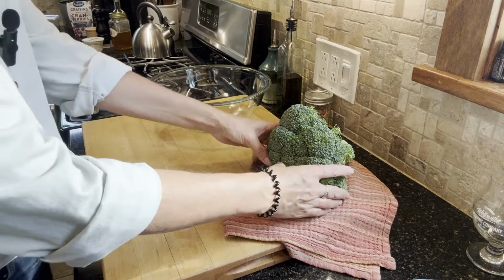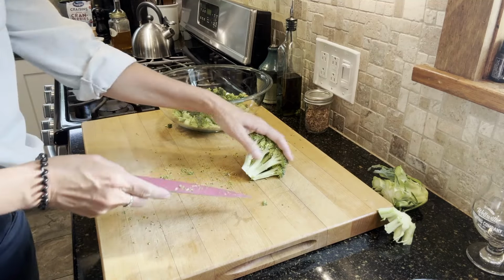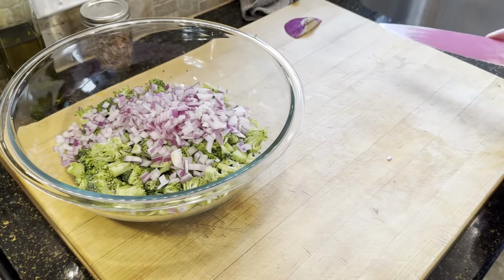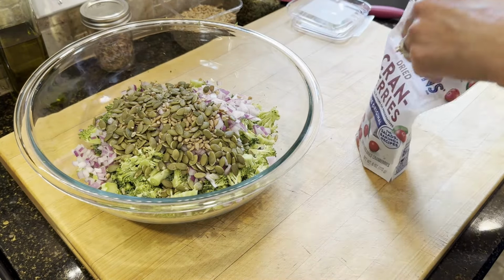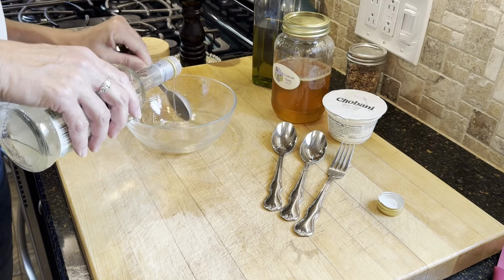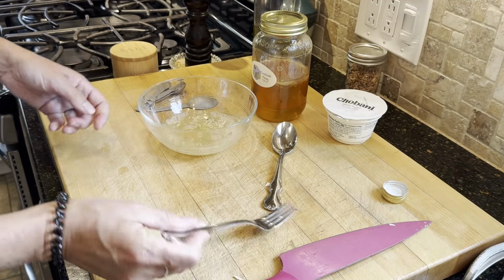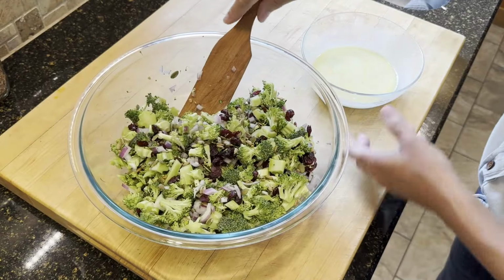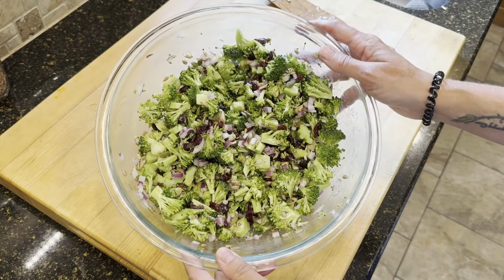Healthy Broccoli Salad Recipe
In this video, I'm making a healthy broccoli salad.  Skip the calorie-rich dressing and the crumbled bacon.  You don't need them to make broccoli salad delicious!!!

I hope you enjoyed this video. Don’t forget to click the like button and leave a comment about this dish.

Below are some of my favorite kitchen tools…
KitchenAid Stand Mixer
Santoku Knife
Cutco cheese/tomato knife
Veggie Peeler
Citrus squeezer
Citrus zester
Food processor (my model is no longer available)
Enamel Coated Cast Iron Soup Pot
Less expensive soup pot option
4-quart mixing/serving bowl with lid
Pyrex containers with lids
Small enamel colander
Salad Spinner
Apple Peeler/Corer
Large Glass Measuring Cup
Cookie Scoop
Crème Brûlée Ramekins
Mesh Strainers
Pasta/Soup Bowls

Thank you for joining me! This helps YouTube know that people are interested in content like mine.